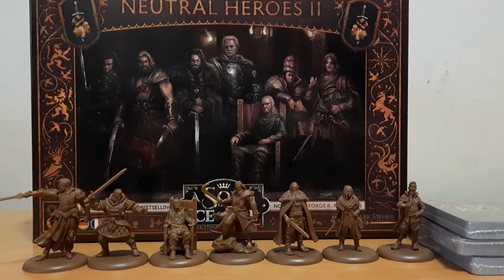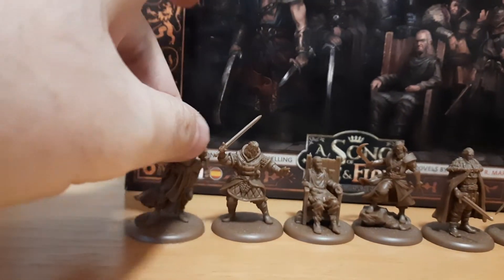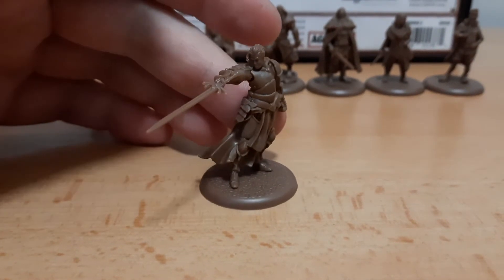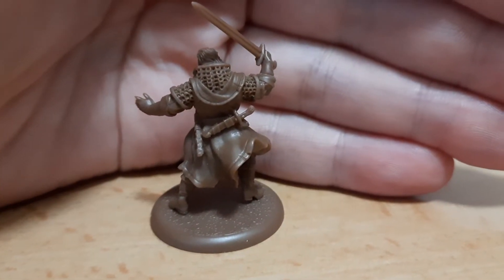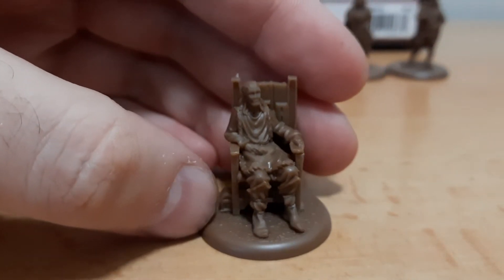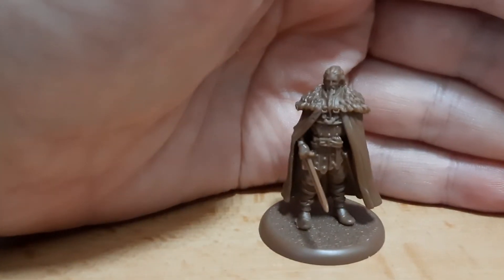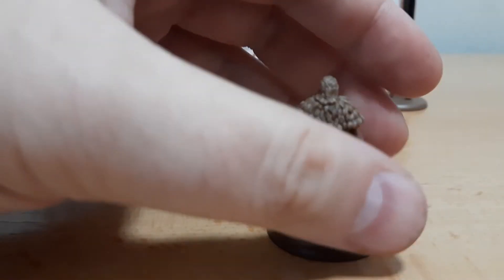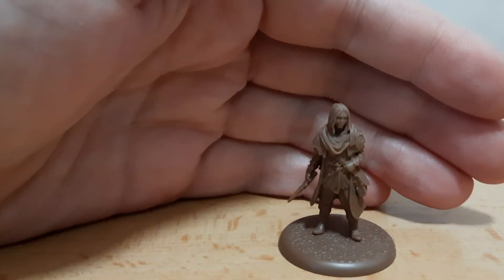Neutral heroes 2 a song of ice and fire cmon unboxing